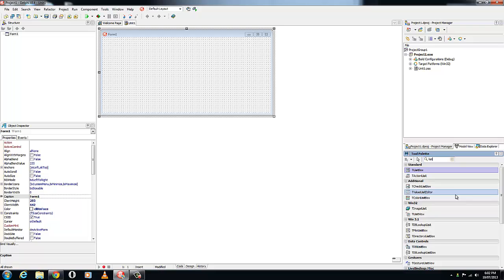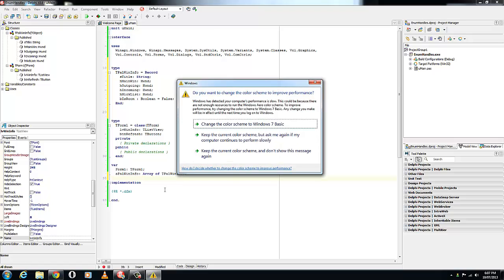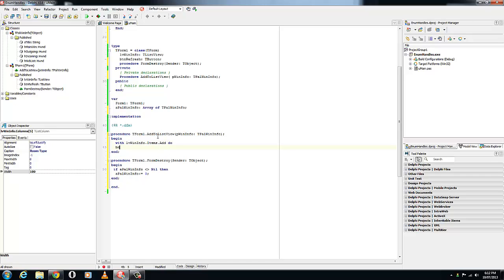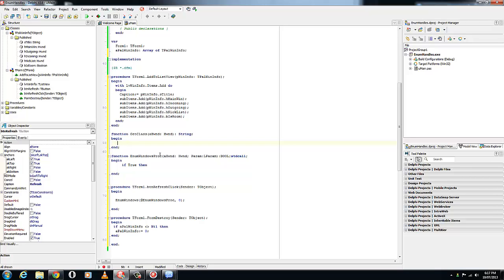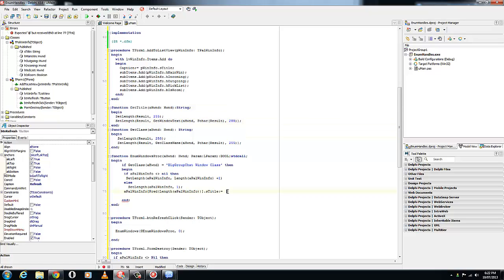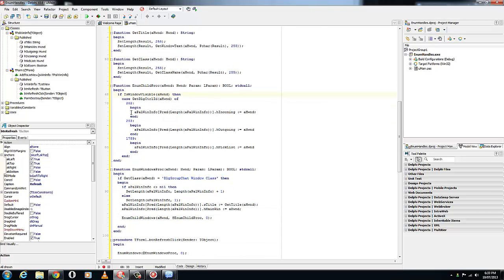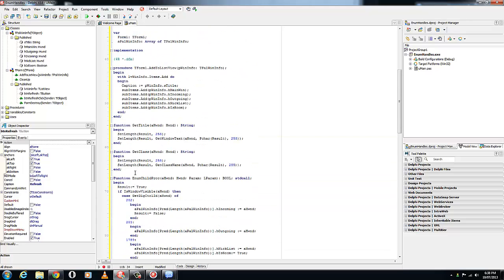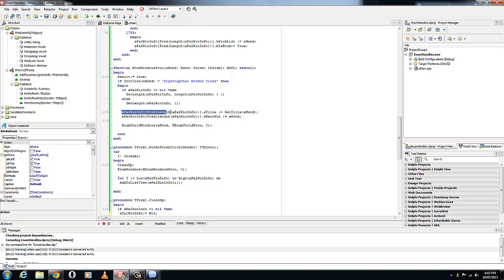Paltalk Tutorial Programming Series #4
In this tutorial we discuss creating our own callback functions for Enumwindows and EnuChildWindows, We also talk about a record(aka structure) to hold the window info, and an array to hold multiple window info's.